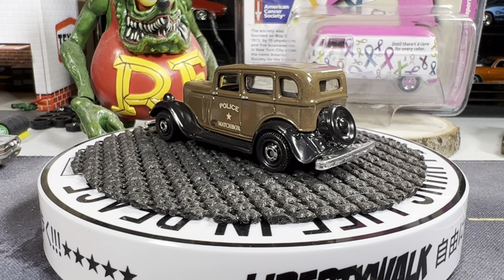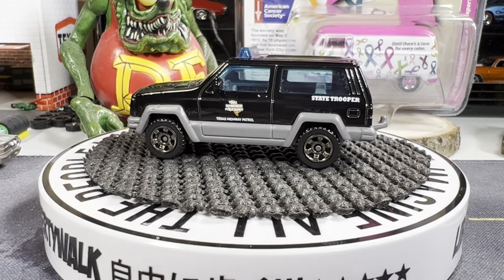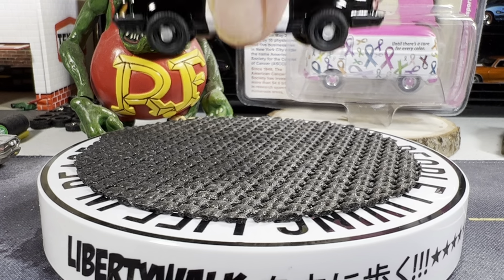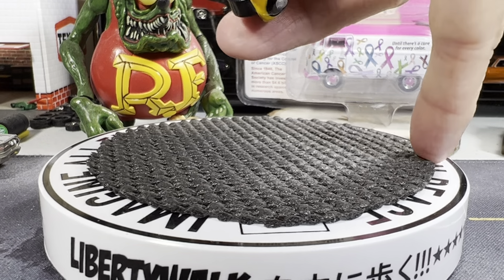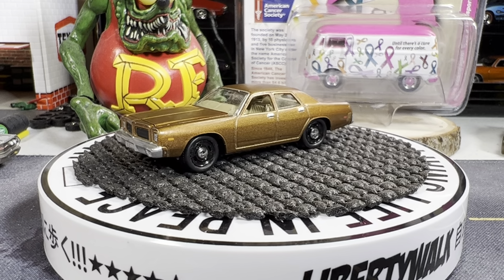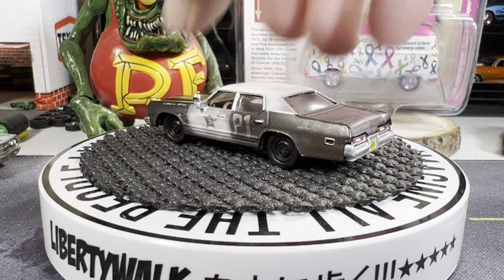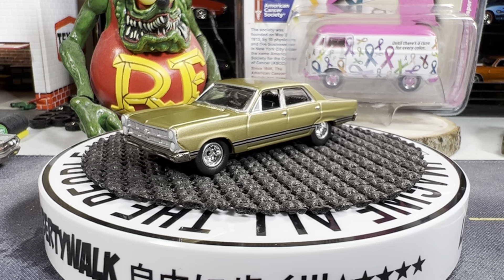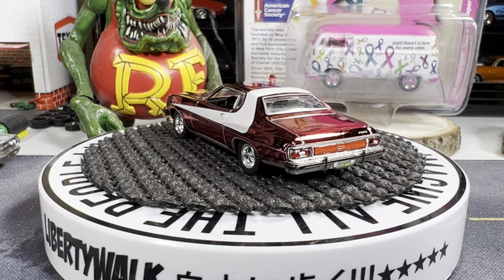Police are out in Force 🚓